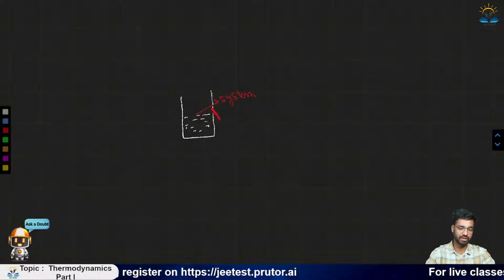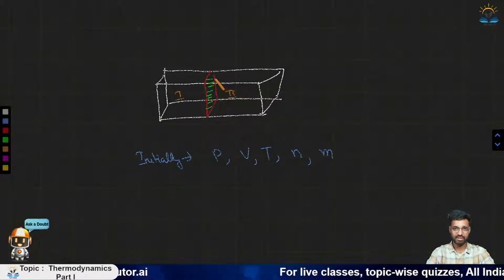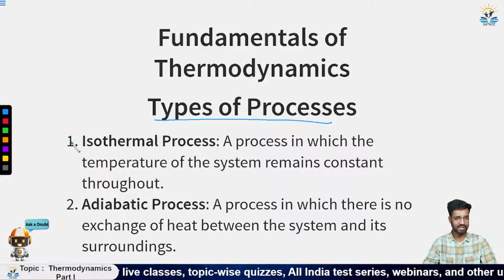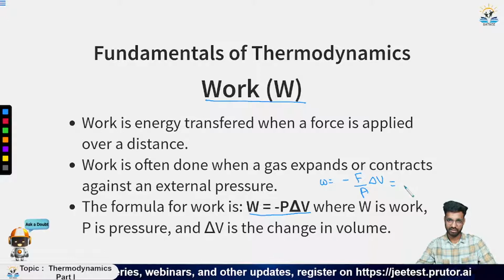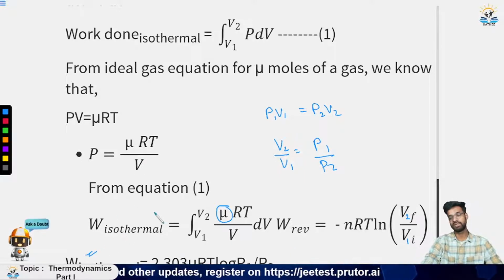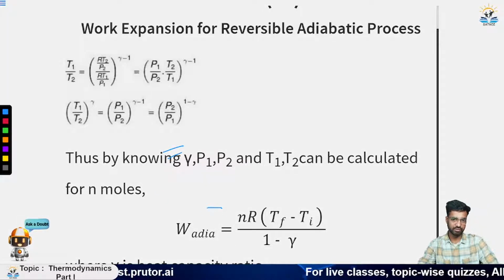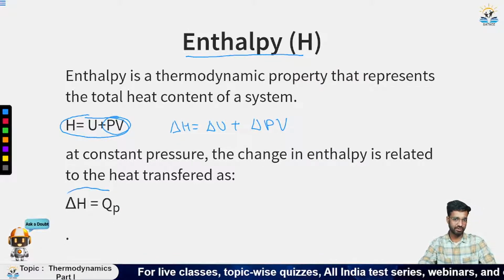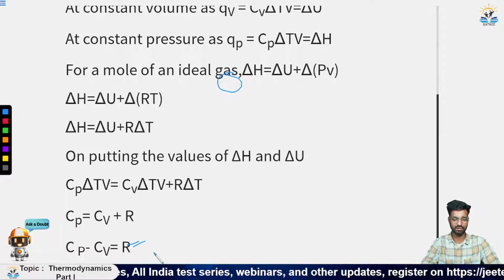Chemistry For JEE-Main 2024 | Thermodynamics - Part I | Shashank Shekhar, IIT Kanpur | EN | Day 8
Chemistry For JEE-Main 2024 | Thermodynamics - Part I | Shashank Shekhar, IIT Kanpur | English